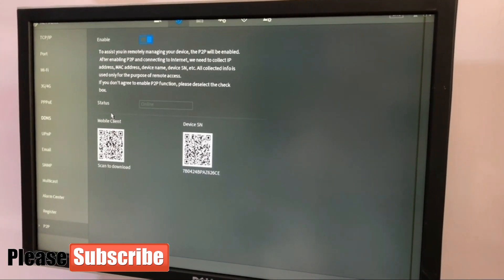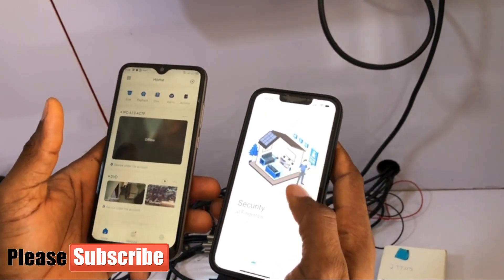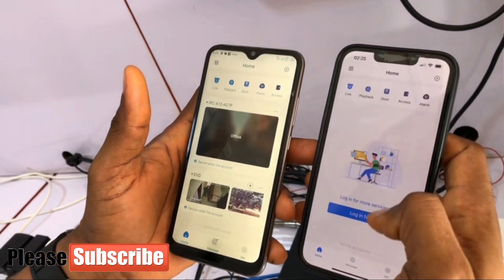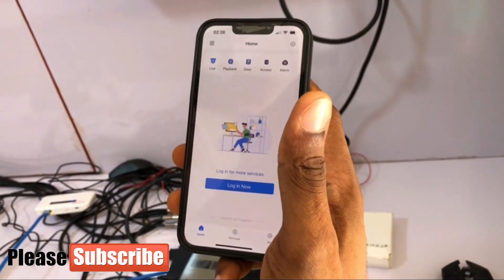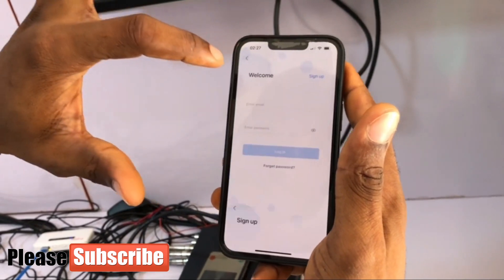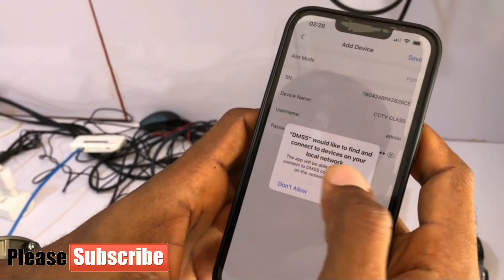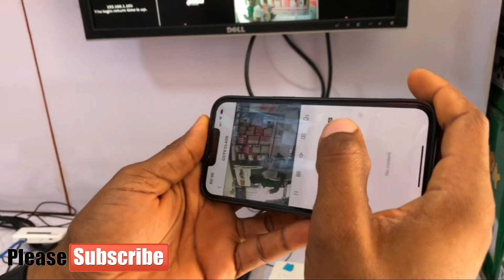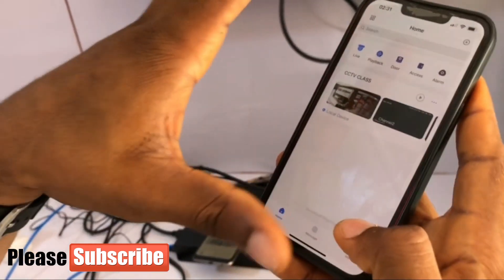How to View your Cameras on your mobile phone (Dahua DMSS)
This video is all about how to View you Cameras on you mobile phone. Using DMSS.